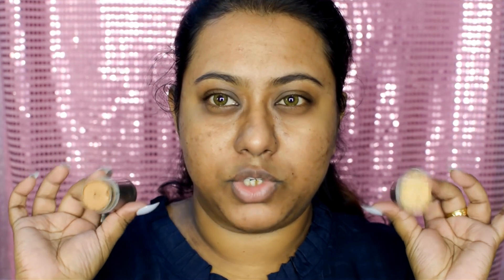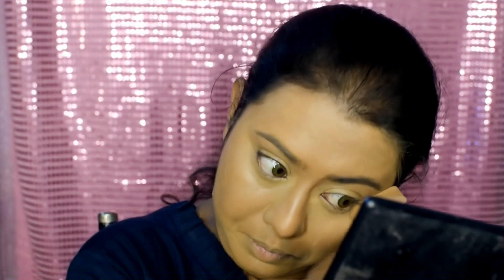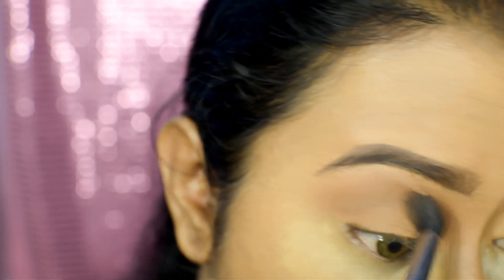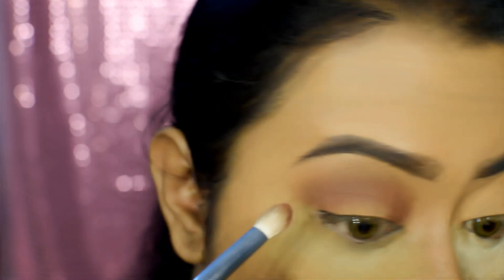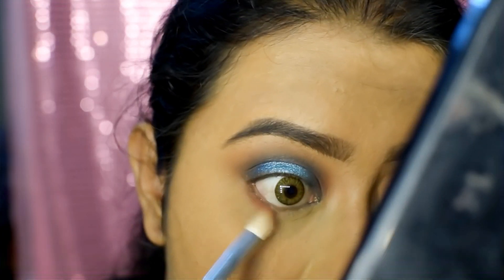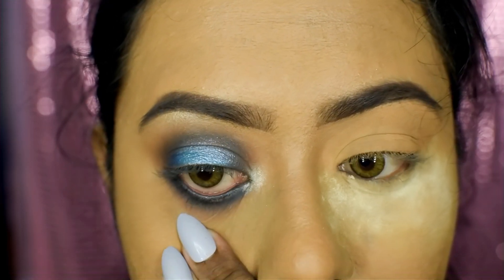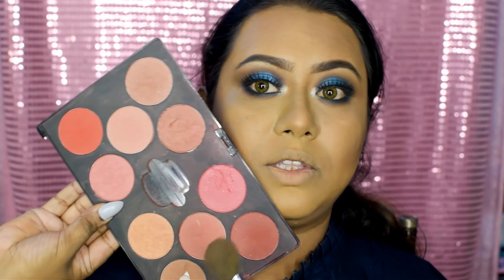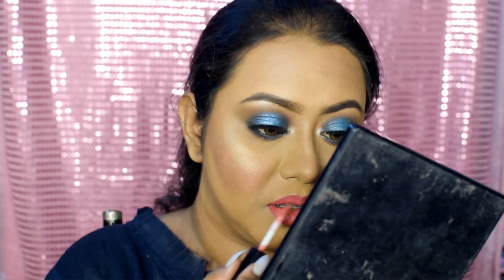Eid Makeup Look With & Without Hijab || Blue Smokey Eye || Eid 2018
Hey guys so this is my version of Eid Makeover.

Products used:
Base: Kryolan Paint Stick
Setting Powder: Kryolan Translucent Powder
Concealer: LA Girl Pro Concealer
Contour: Miss Claire single eyeshadows
Highlight: Makeup Revolution Vivid Shimmer Brick
Blush: Miss Claire Blusher Pallate
Eyebrows: Kryolan Eyebrow pallate
Eyes: Morphe 35F, Coastal Scents eyeshadow pallate
Lips: Sugar Cosmetics Brink Of Pink, Miss Claire No. 19